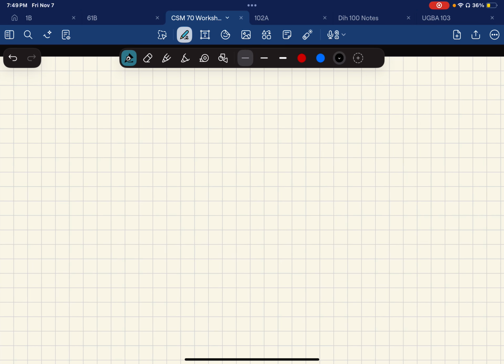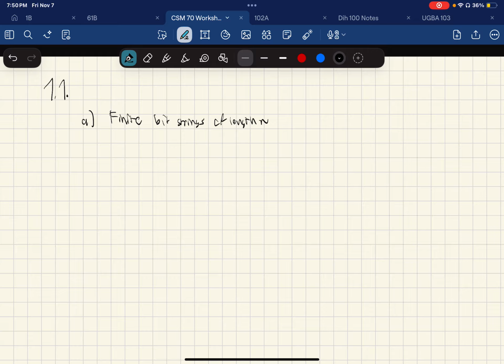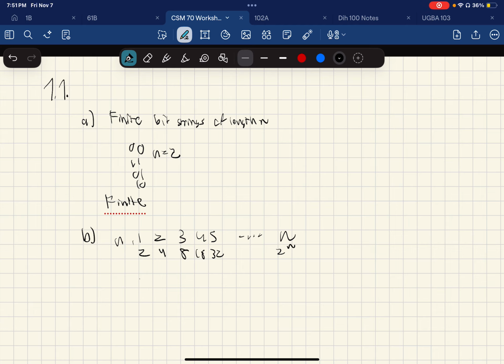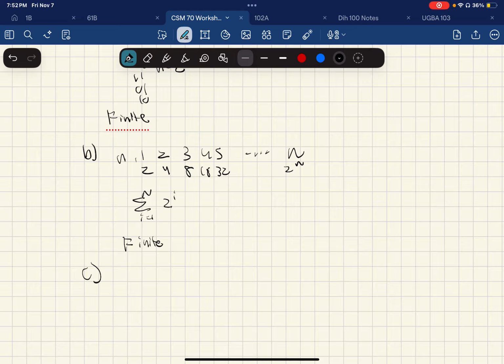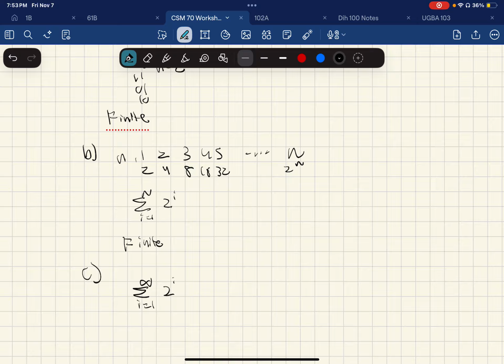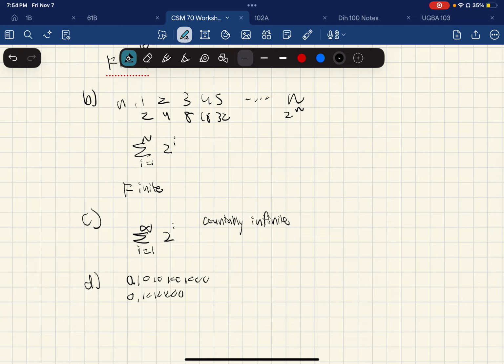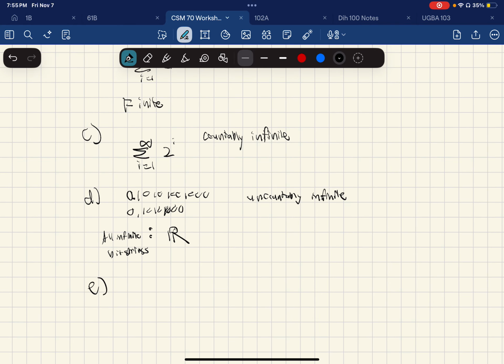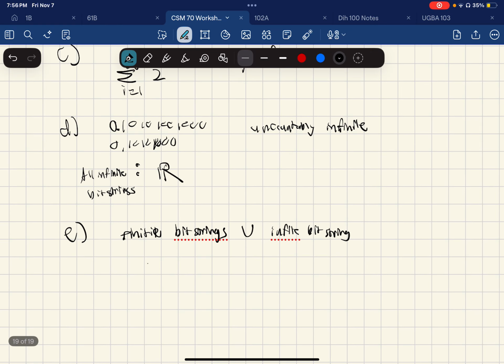[CS 70] Fa25 Week 6 - Q1.1 Countability Walkthrough